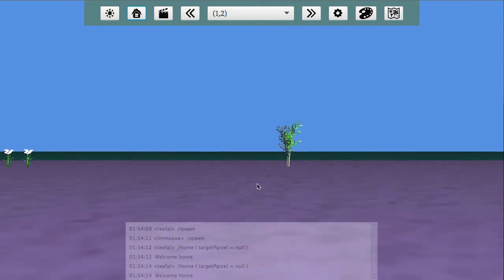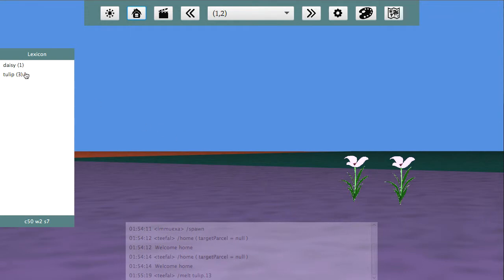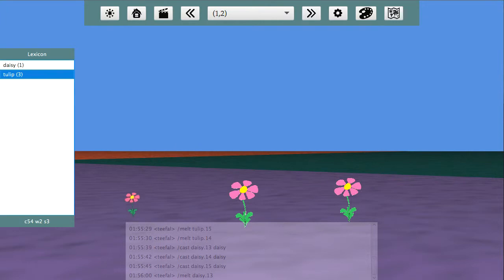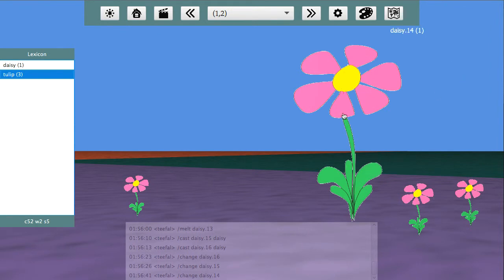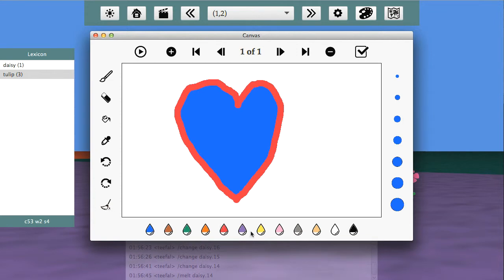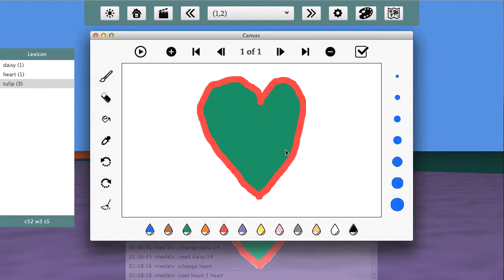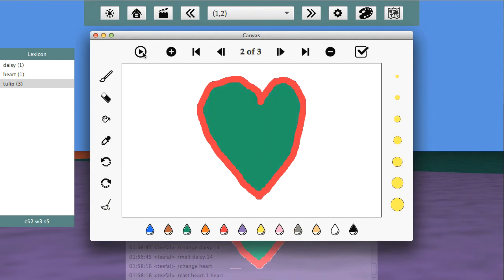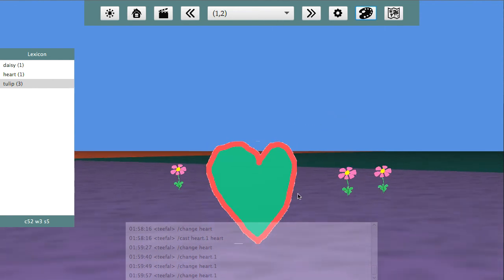Tidepool Alpha 2 Quick Start (part 2)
Changing items; drawing your own